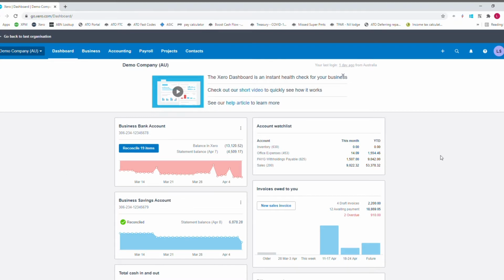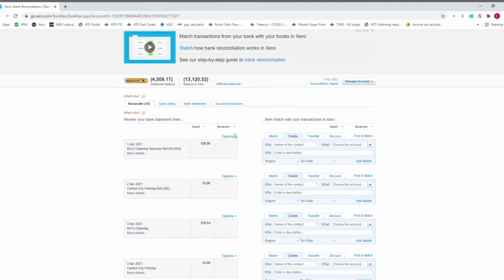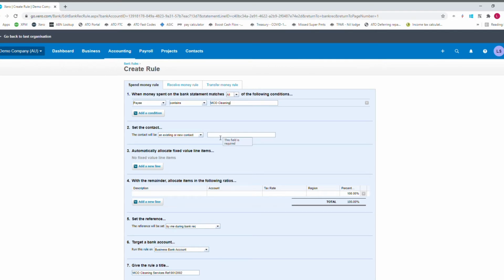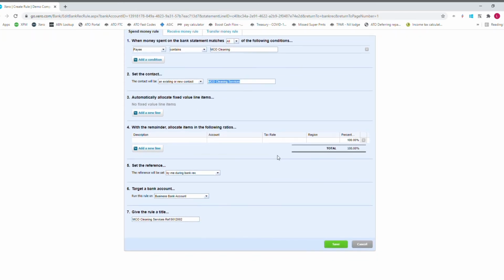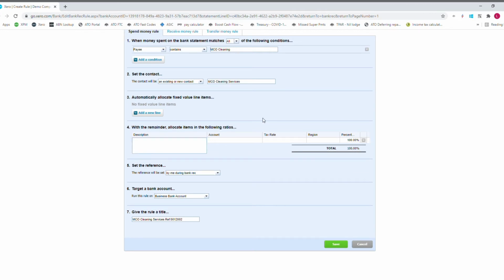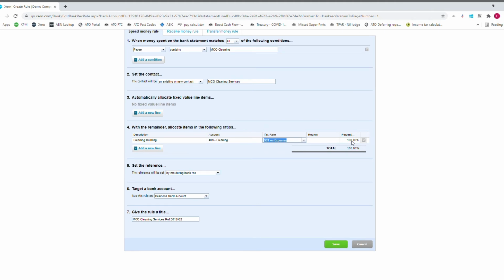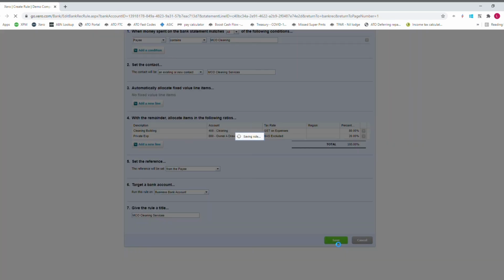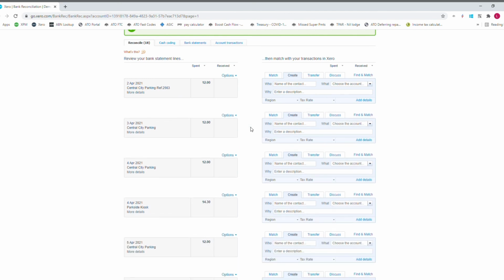Xero quick tip - Bank rules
Here is another short step by step of how to set up bank rules